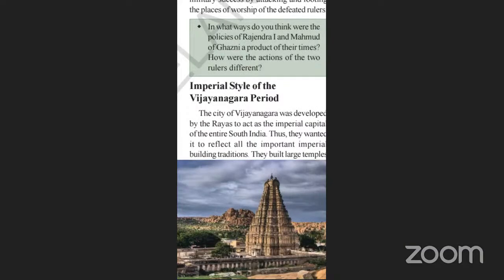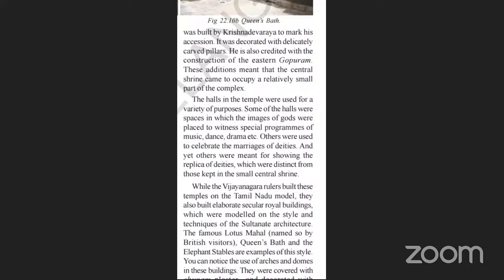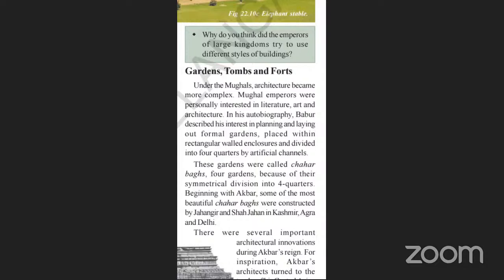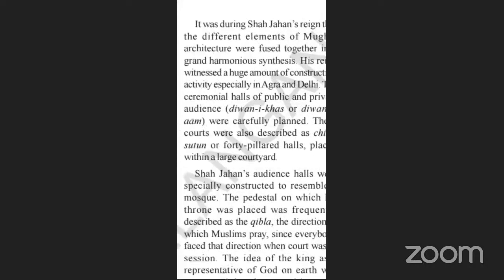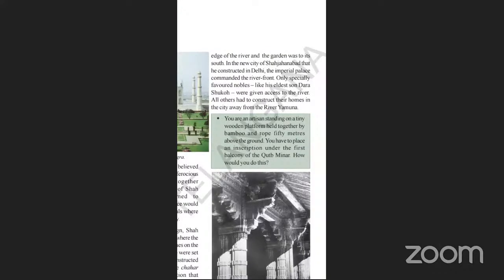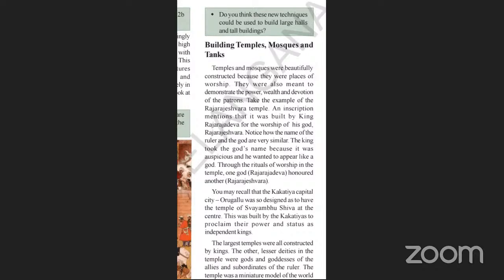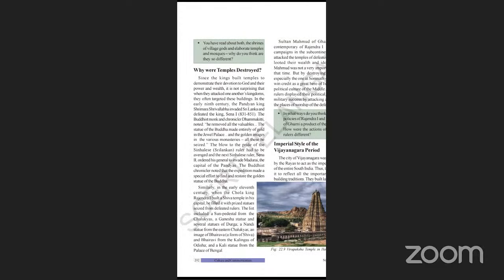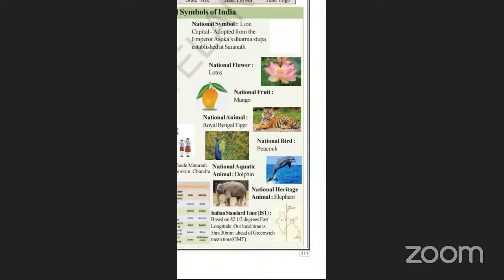Wisdom High School's Online classes - 7th SOCIAL